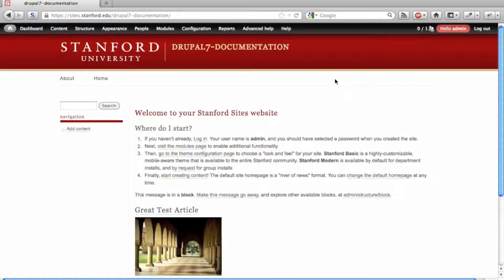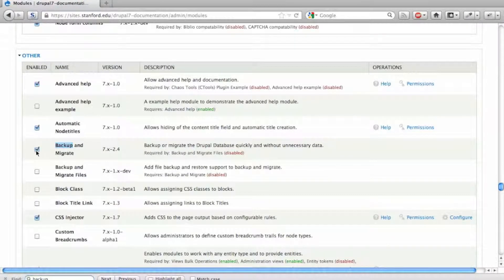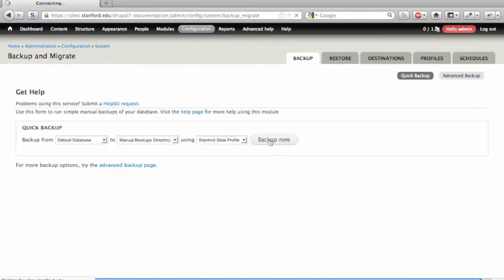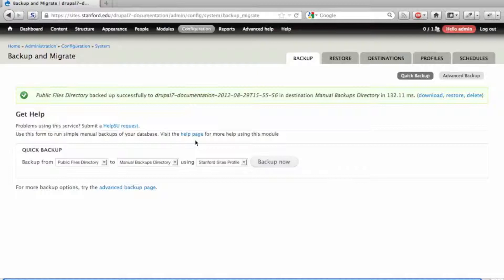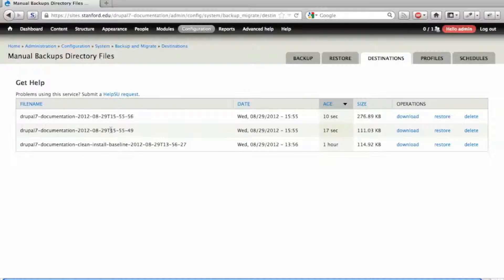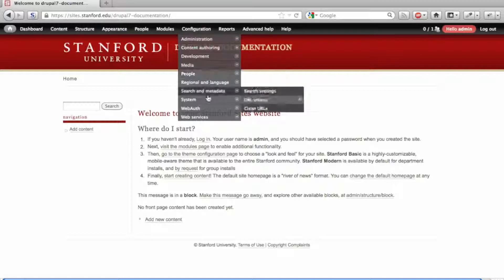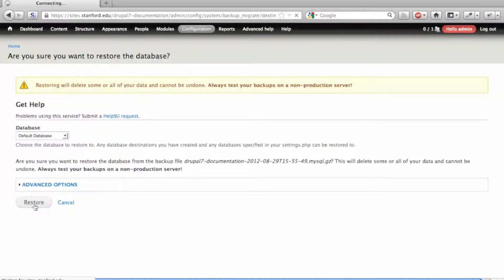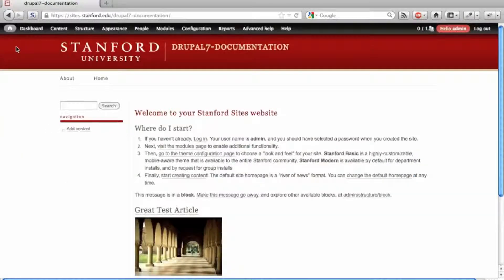Backup and Migrate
Using the Drupal Backup and Migrate module. Part of the Stanford Sites documentation series